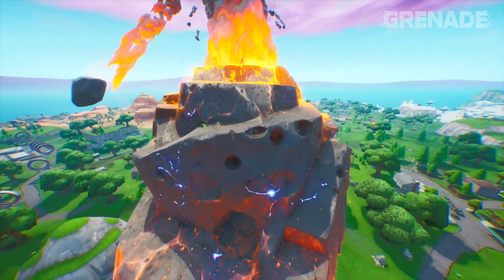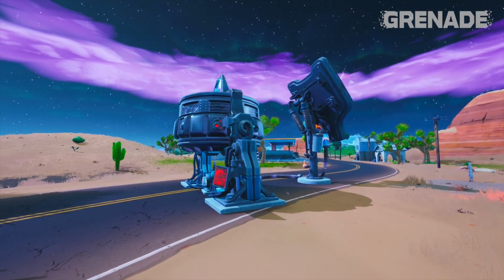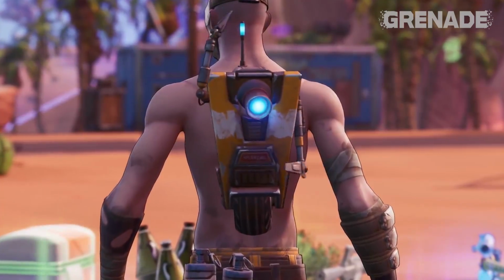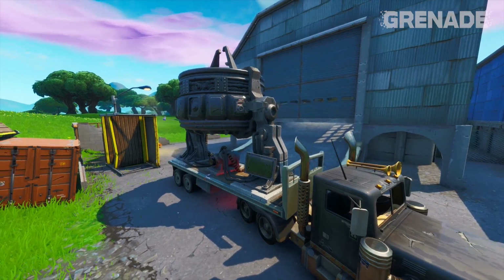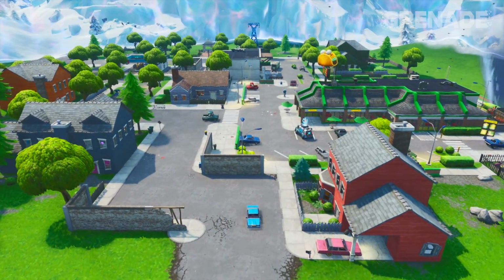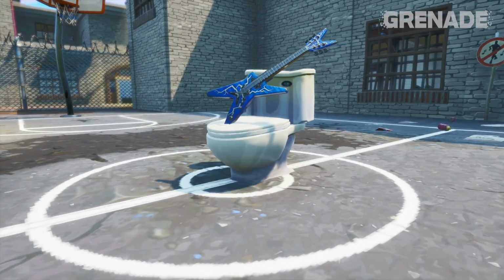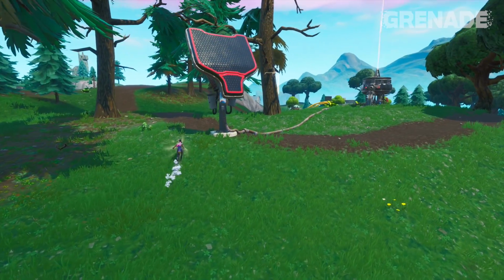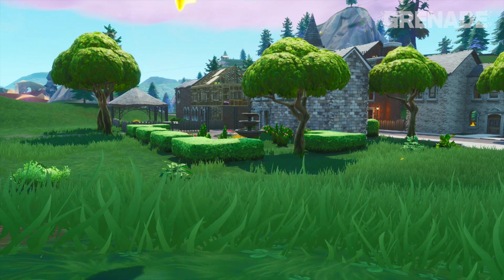Fortnite | All Season X Story Updates and Map Secrets! (Watch before the Live Event)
Come talk to me on twitter!
Come be in a video

Here's every week broken down...

Intro - 00:00
Week 1 - 00:29
Week 2 - 02:02
Week 3 - 03:08
Week 4 - 04:24
Week 5 – 05:18
Week 6 – 06:20
Week 7 – 07:23
Week 8 – 08:43
Week 9 -  09:52
Week 10 – 11:38
Week 11 -  12:18
code ADAMARU thanks – 14:20

How are you enjoying Fortnite season X? At the end of the season I usually go through all the map changes but as Fortnite grows the updates keep on flying out! So let's go through every single map change in season X !

If you enjoyed this please think about using code ADAMARU in the shop. Thank you.